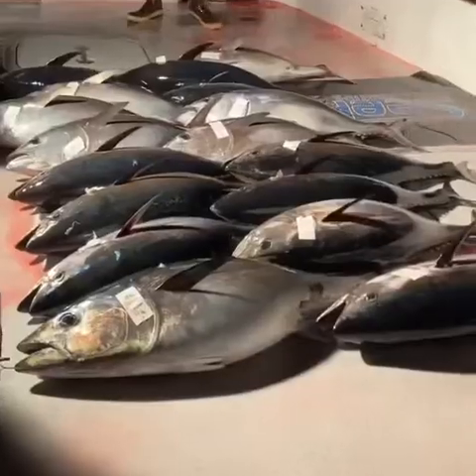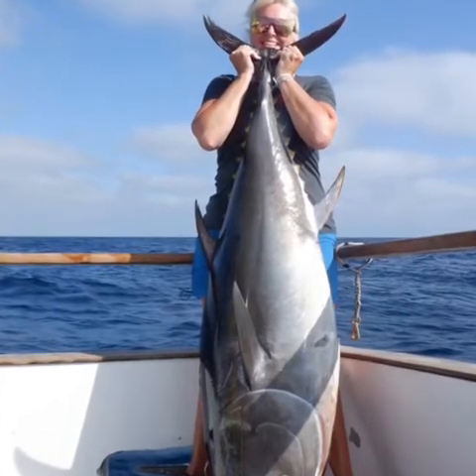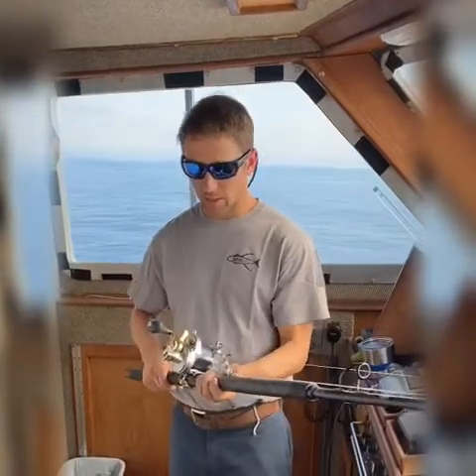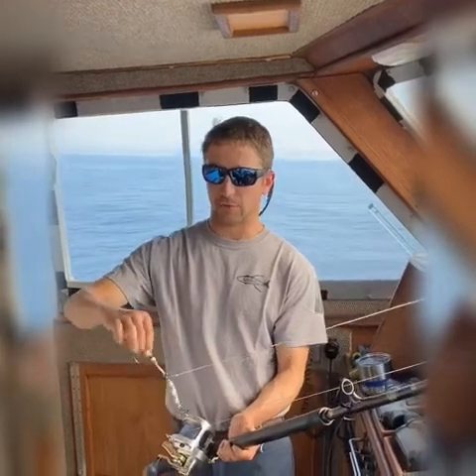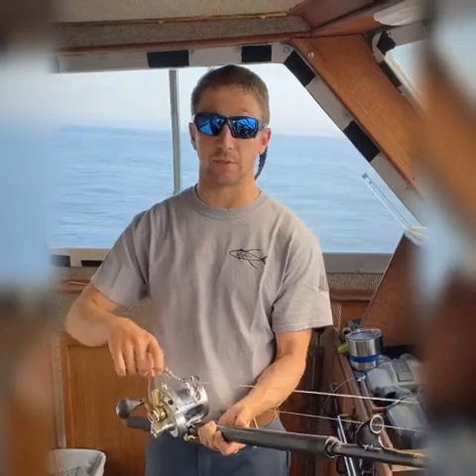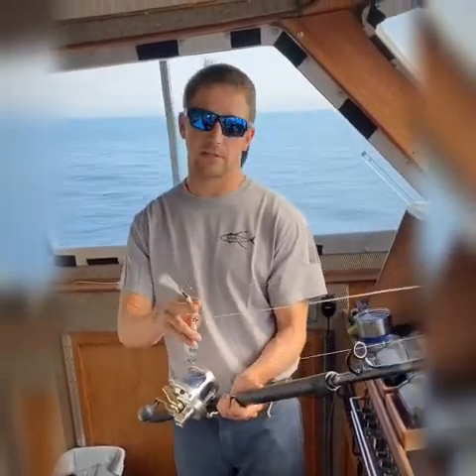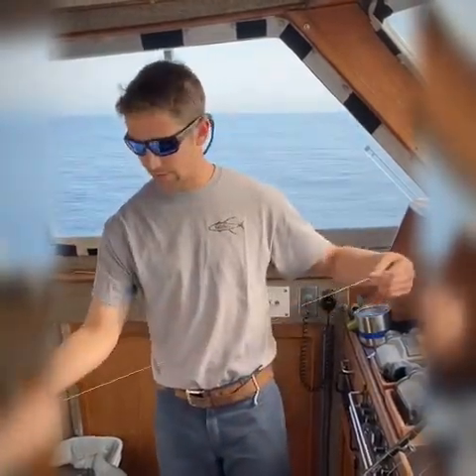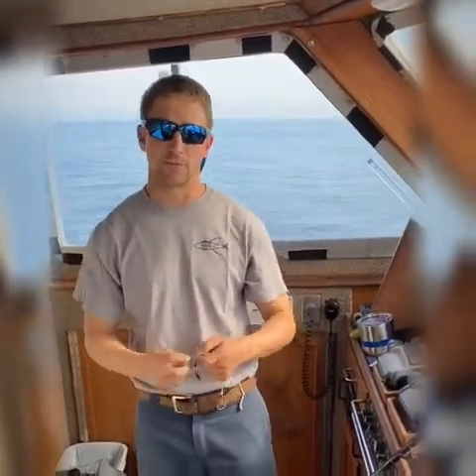Late October Bluefin Tuna and gear Update(Listed in comments)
Gear used in Video:

Assist Hook:

130 Florocarbon

Talica 20 Reel

Shimano Flat falls

Captain Alec goes over a critical  tackle when fishing big Bluefin and reveals a great new 3 day.